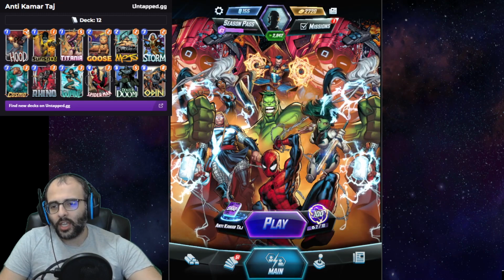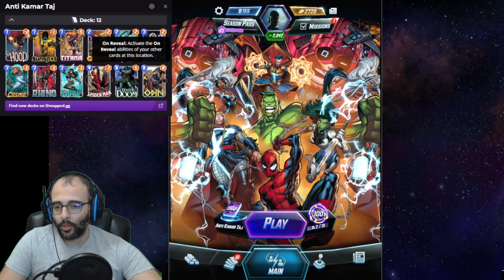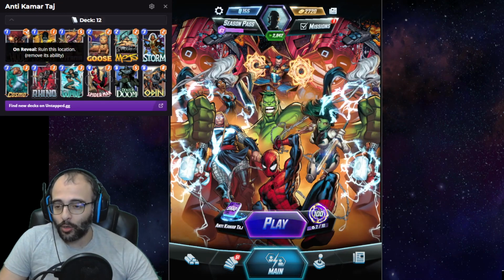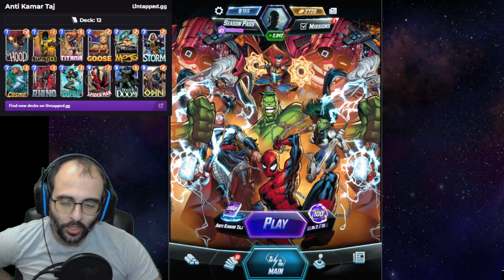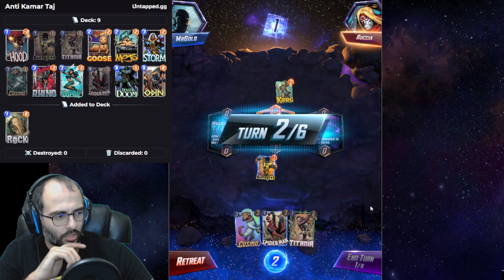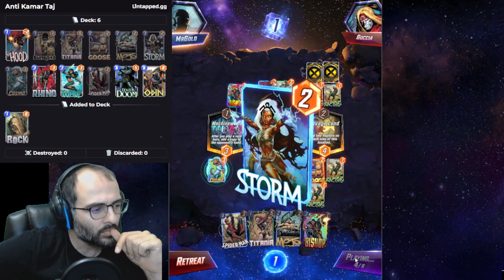Got Sick of Kamar Taj so I Made This Deck - Marvel Snap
Kamar Taj was the hot location and I was getting sick of Wong into Mystique into White Tiger or Doom or even Hazmat. So, I tried to make a lockdown and location deck that takes those options away. This deck performed okay but it felt really good to take away Kamar Taj as an option. Here you go. Thanks